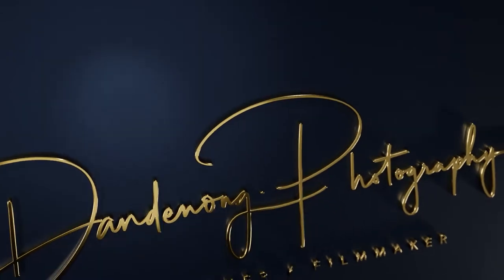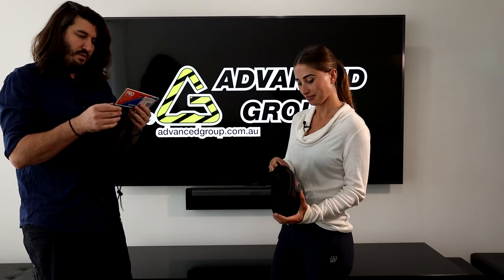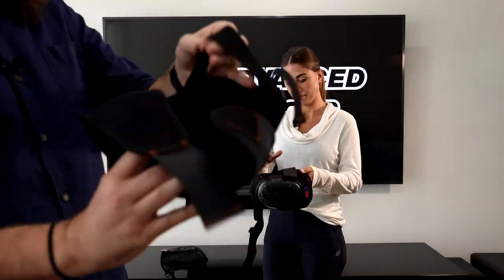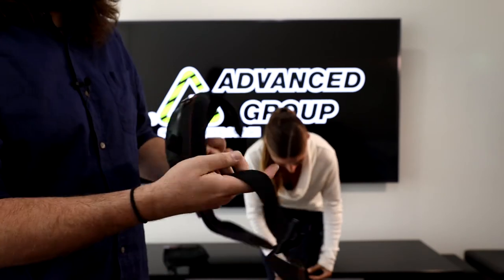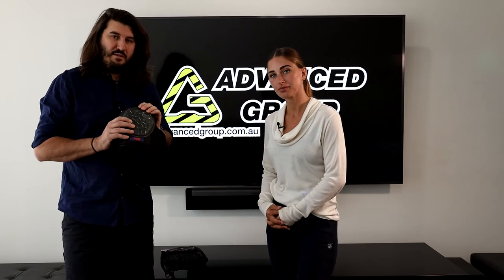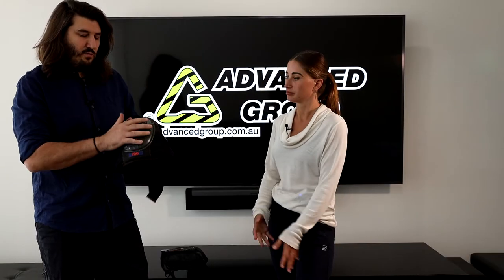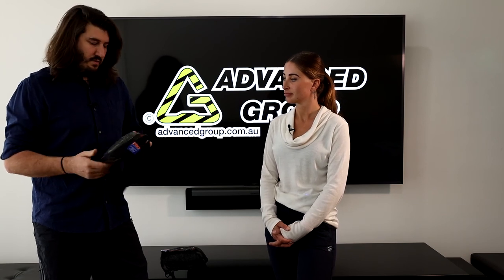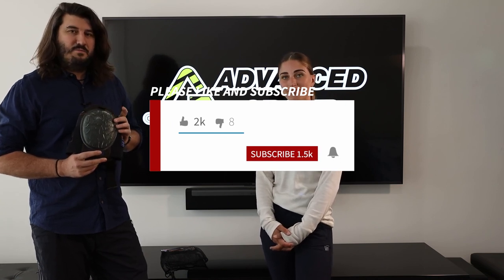Knee Pads Hard Turtle Back shell for easy swivelling and durability Review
"Turtle Back" Knee Pads
Hard "Turtle Back" shell for easy swivelling and durability
Gel padding back and sides enhances comfort and assists in even weight distribution
Double neoprene straps provide secure, comfort fit
Clip on buckle for easy on/off and easy adjustment

Advanced Group's Knee Pads